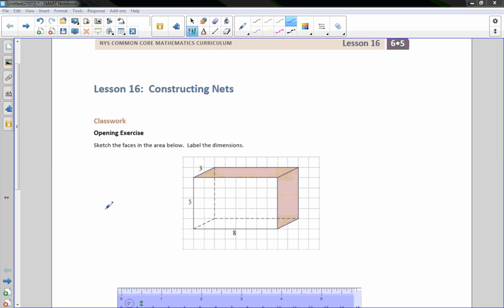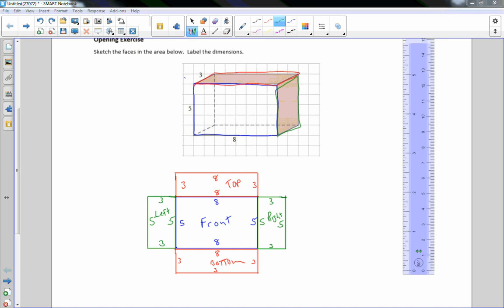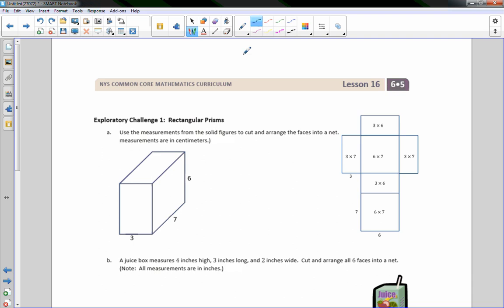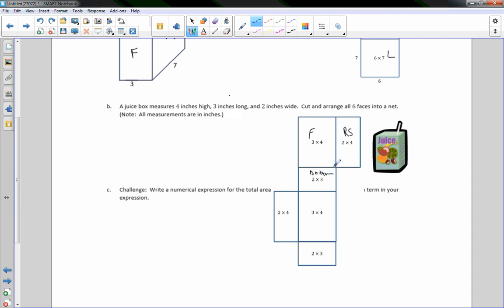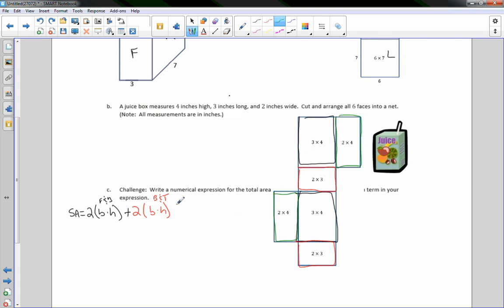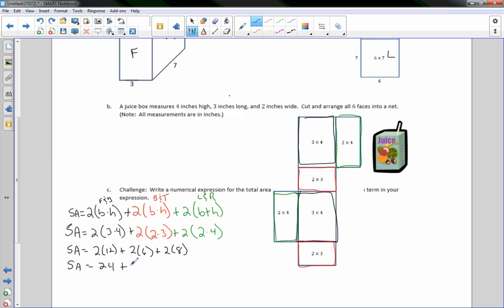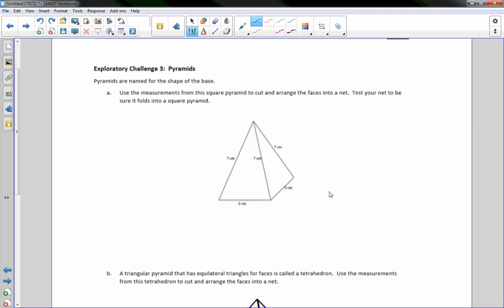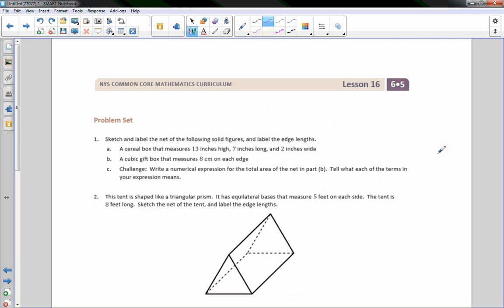Math 6 Module 5 Lesson 16 Video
Constructing Nets